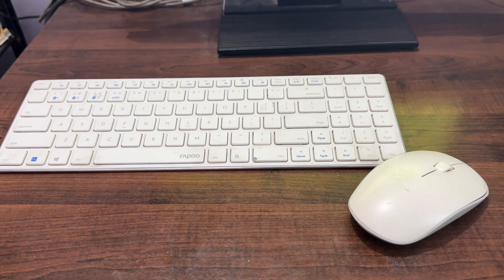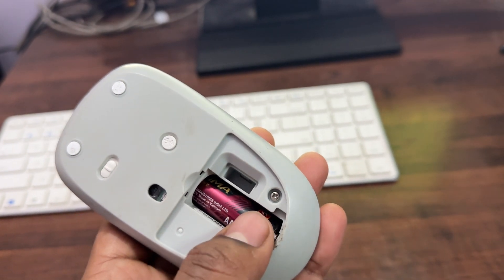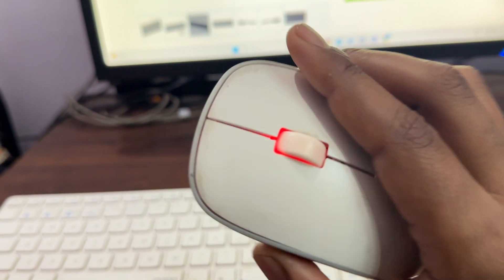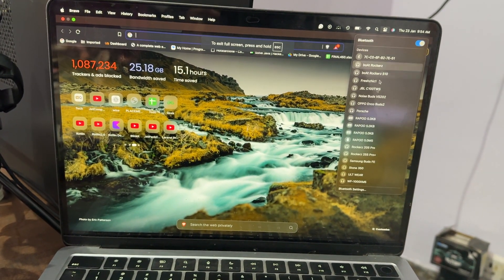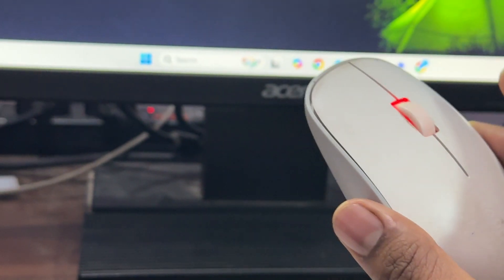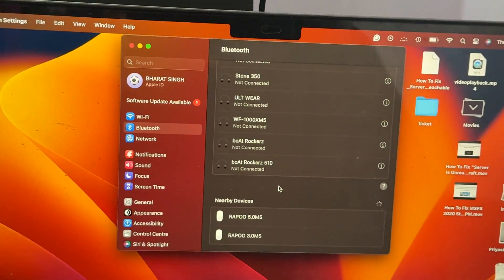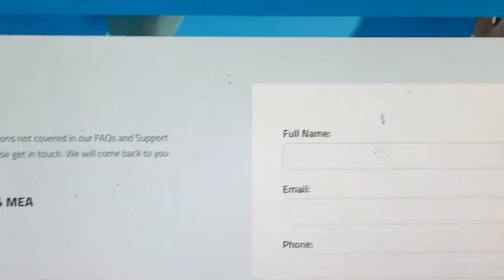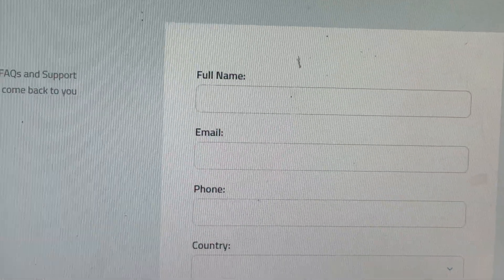How to Fix Rapoo Mouse Not Pairing – Bluetooth & Wireless Connection Fix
In this informative video, we will guide you through the troubleshooting process for resolving pairing issues with your Rapoo mouse. Whether you are experiencing connectivity problems or your device is not responding, our step-by-step instructions will help you restore functionality. Join us as we explore effective solutions to ensure your Rapoo mouse pairs seamlessly with your computer.

0:14 Fix 1: Power Switch
0:24 Fix 2: Battery Condition
0:46 Fix 3: Press Button To Pair
1:30 Fix 4: Connect With  Computer
2:04 Fix 5: Turn Off And On
2:50 Fix 6: Contact Support